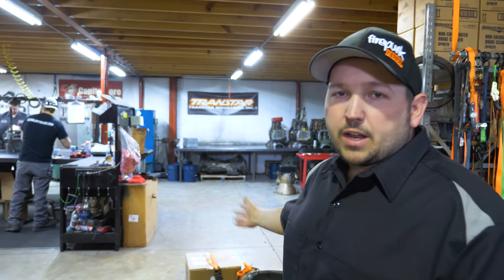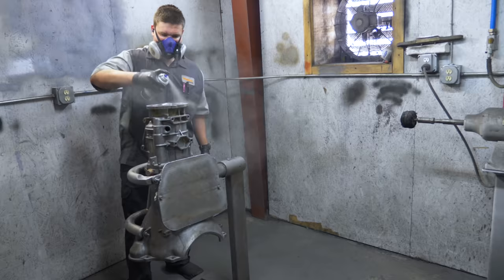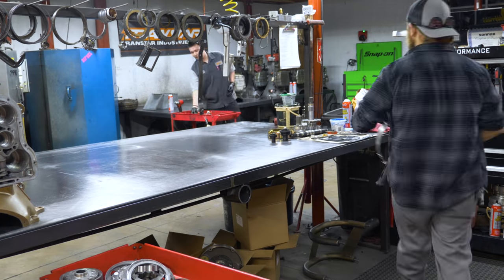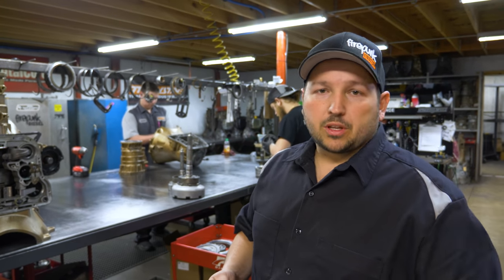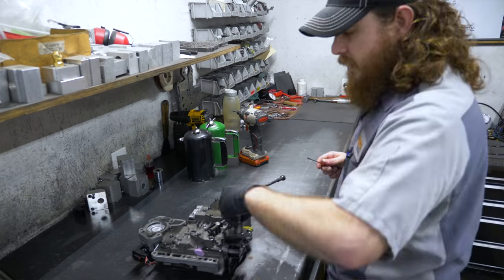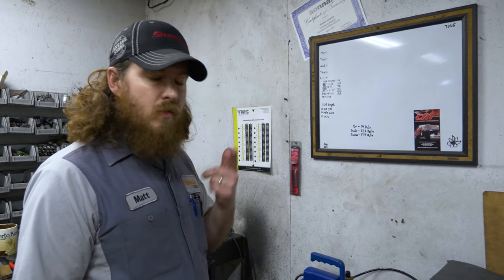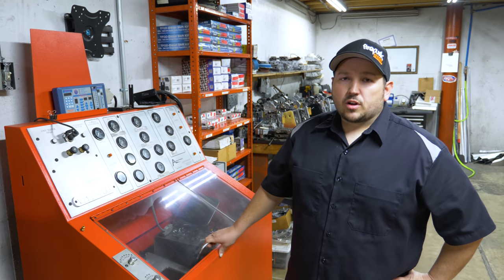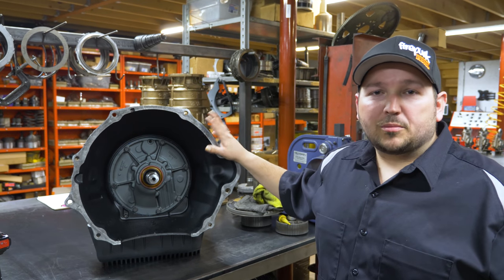FIREPUNK TRANSMISSIONS - BUILDING A GOLDEN NUGGET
A in depth tour of the transmission build process here at Firepunk.  Hopefully this gives you a better understanding of what you are buying when you order a high performance transmission from Firepunk.  Thank you to all of our customers who support us, we appreciate your business!